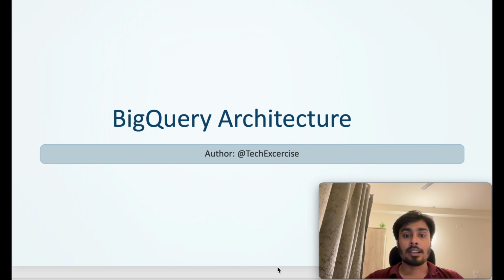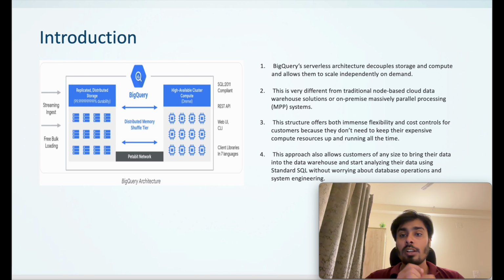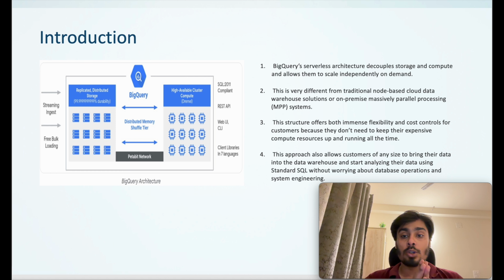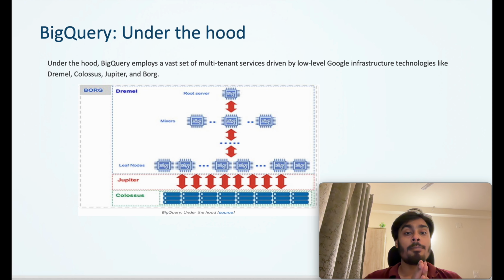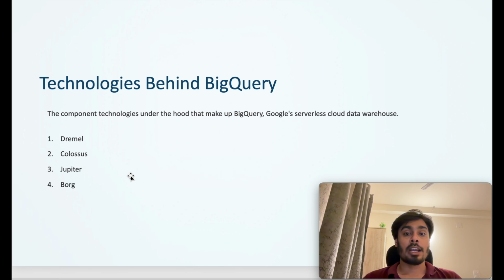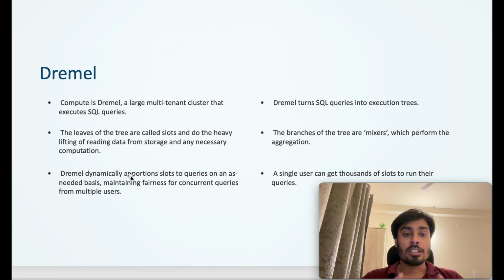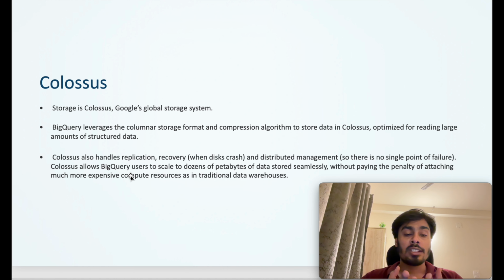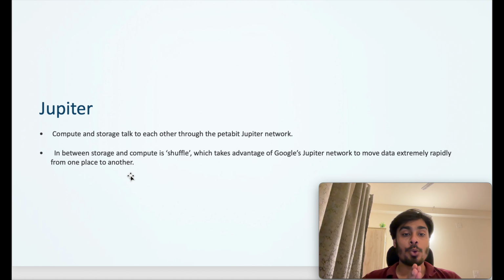BigQuery Architecture Explained | Inside Dremel, Borg, Colossus & More | Architects & Engineer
🚀 Welcome to the ultimate breakdown of BigQuery Architecture!
In this video, we take a deep dive into how BigQuery works under the hood and explore the powerful technologies that make it one of the most scalable and server less data warehouse solutions on the planet.

🔍 What you’ll learn:

BigQuery’s internal architecture
The role of Borg, Google’s cluster management system
How Dremel enables lightning-fast SQL queries
How Colossus, Google’s distributed file system, handles massive data
The role of leaf nodes, mixers, and slots
The importance of the Jupiter network for high-throughput data processing

💡 Whether you’re a cloud architect, data engineer, or a developer exploring Google Cloud Platform, this video will give you the foundational understanding of how BigQuery processes queries at scale with near-zero infrastructure management.

📚 Perfect for:

GCP beginners wanting deeper insights
Cloud architects designing data solutions
Engineers curious about the magic behind BigQuery
Students preparing for GCP certifications (Professional Data Engineer, Cloud Architect)

🔗 Don’t forget to check out the PPT used in this video